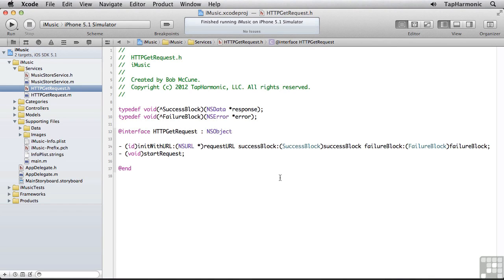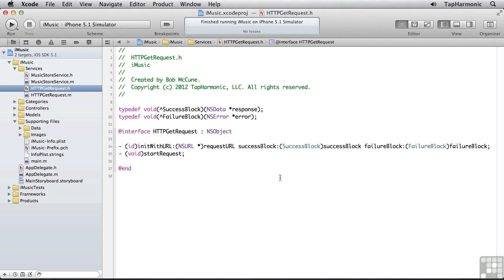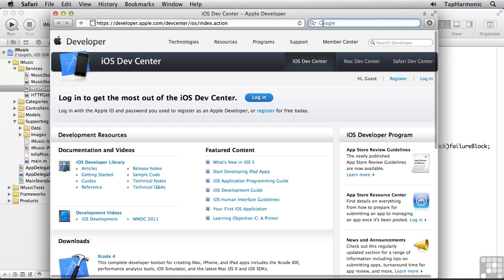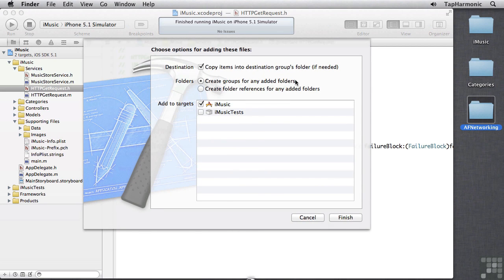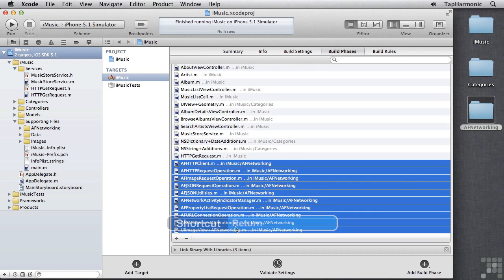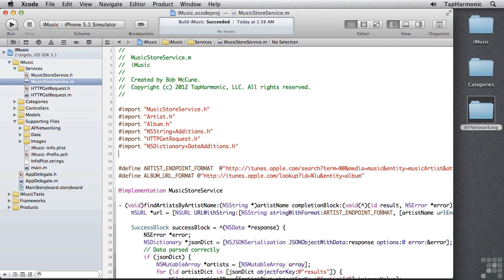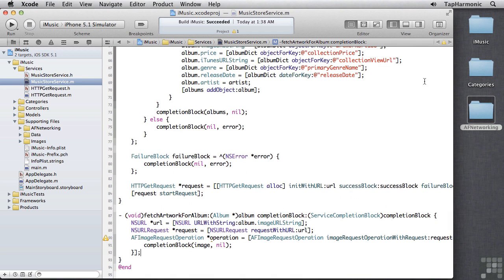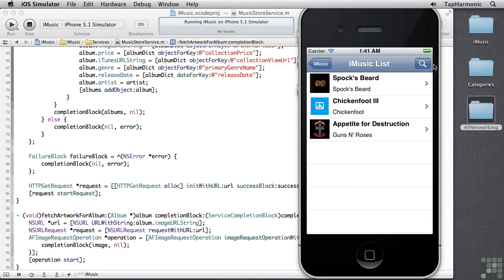IPhone tutorial Open Source Alternatives